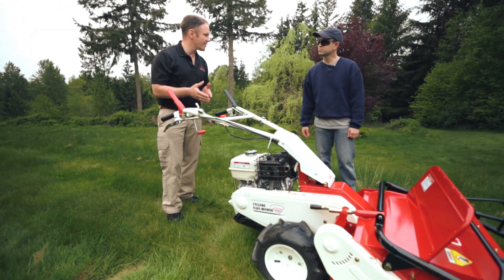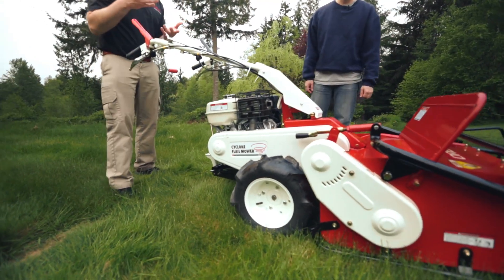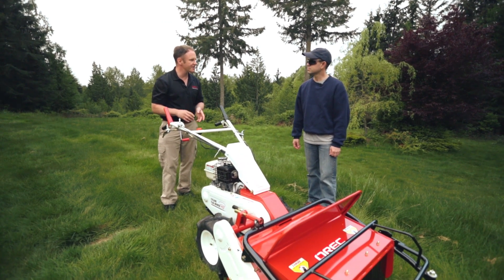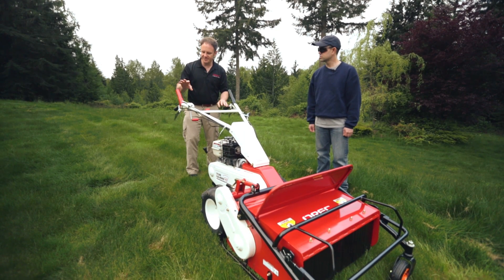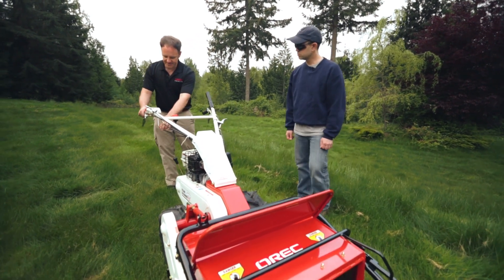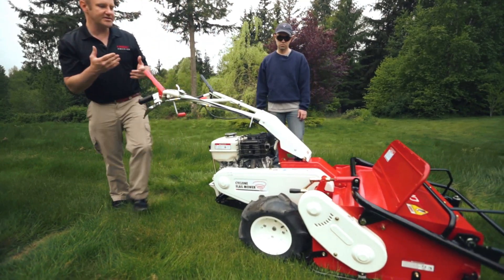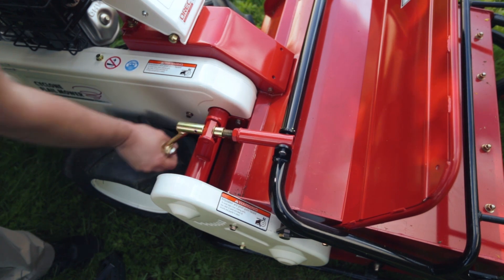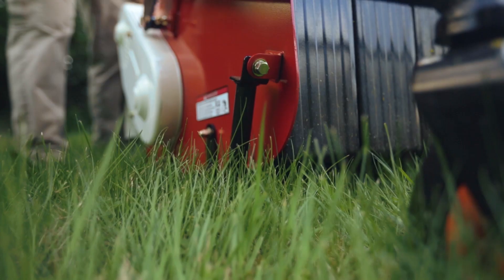When a Cyclone Flail Mower Faces Some Scotch Broom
Our Cyclone walk-behind flail mower loves to mulch down tall grass and brush. Watch as this wheeled version of the Cyclone takes down a field of hearty scotch broom. Outdoor professionals become quickly speechless when they witness how easily the Cyclone sucks in the brush and mulches it up with its system of 38 flail blades.